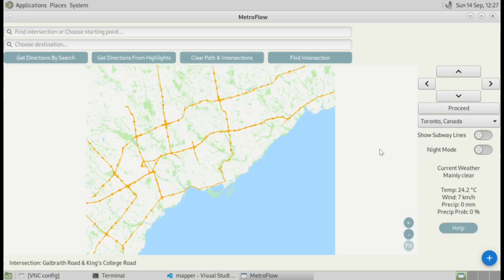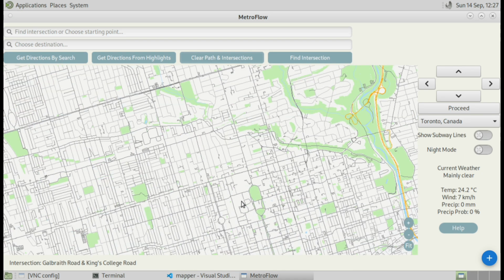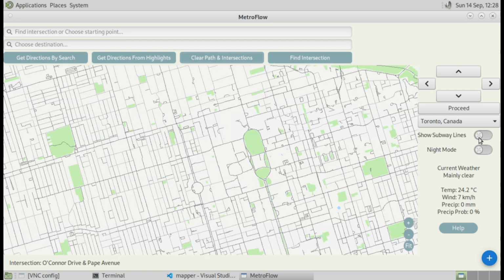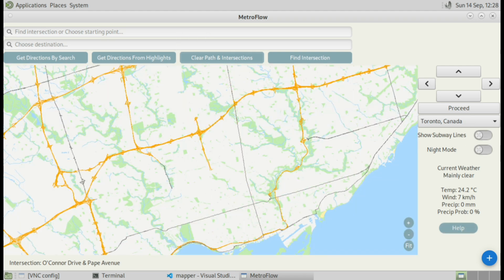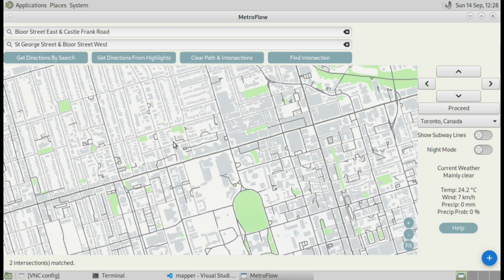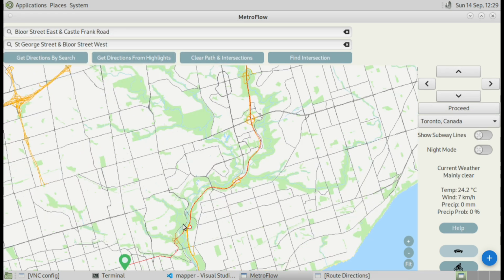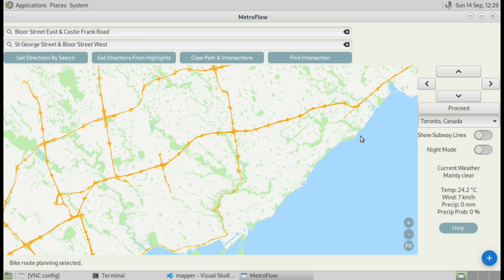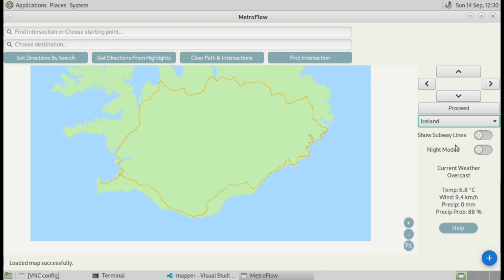MetroFlow GIS Demo